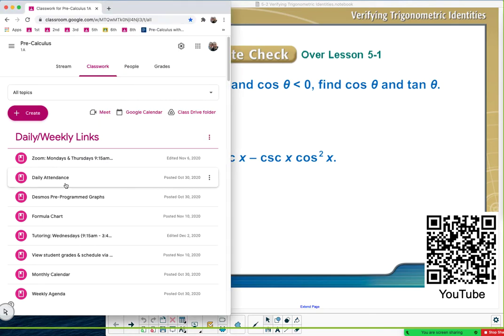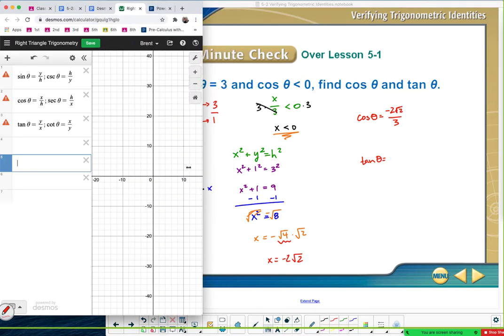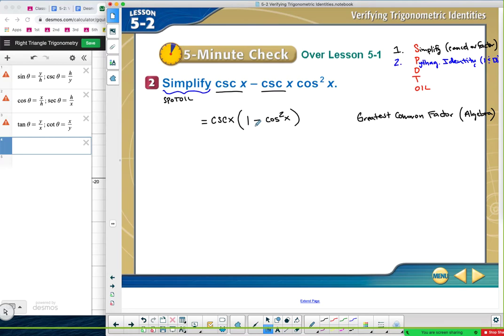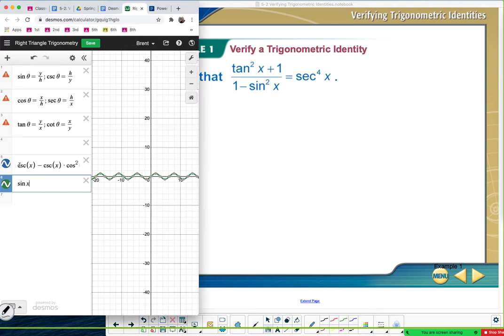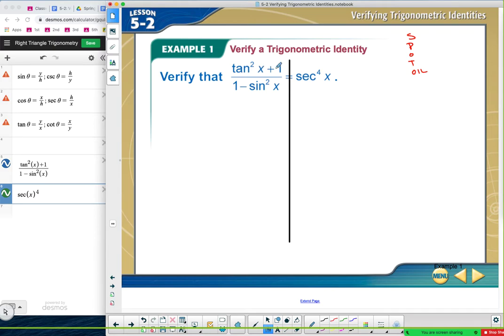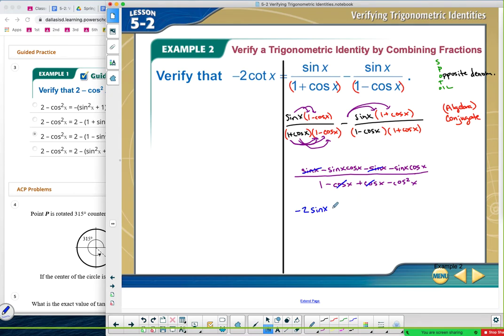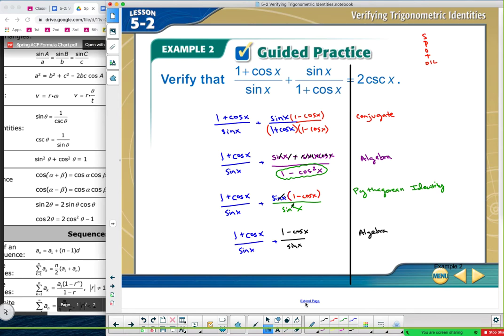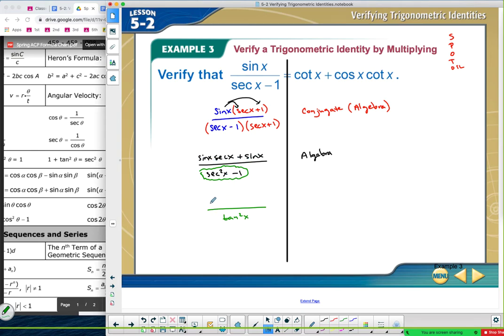5-2 Verifying Trigonometric Identities (full lesson)